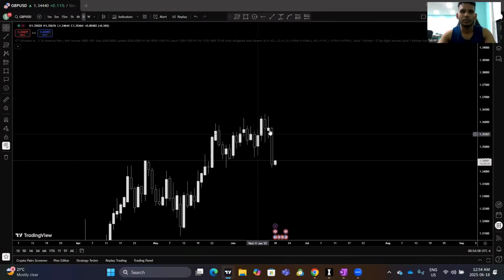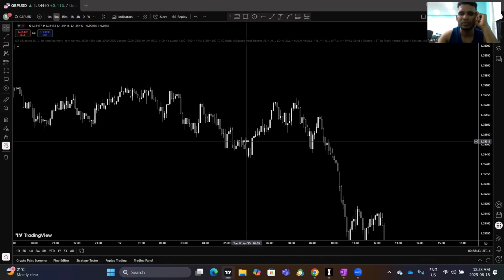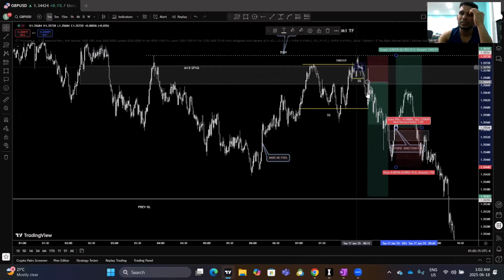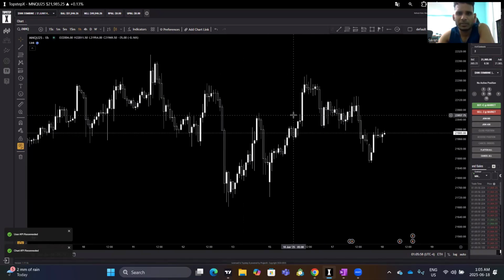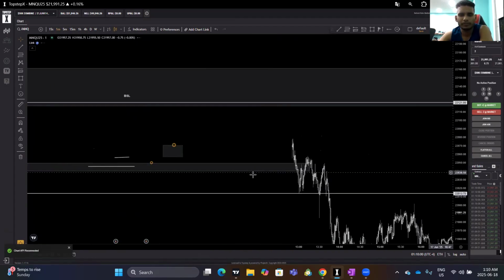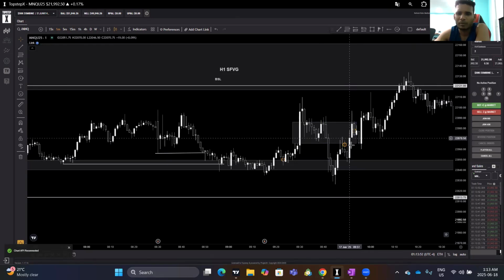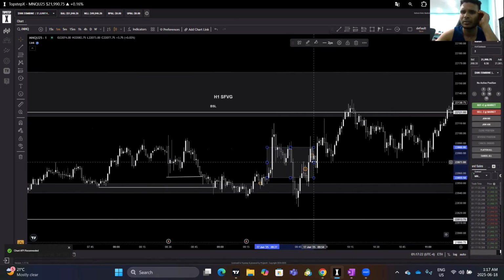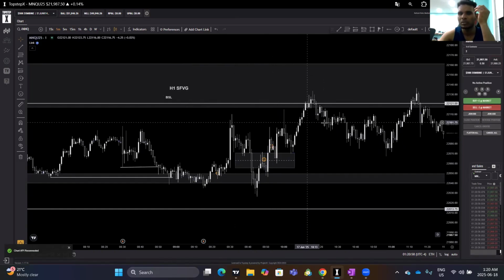GBPUSD + NQ TRADE BREAKDOWN 17 06 2025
DUE TO MY LACK OF CONFIDENCE IN MY DOL I LOST A BIG WINNING TRADE